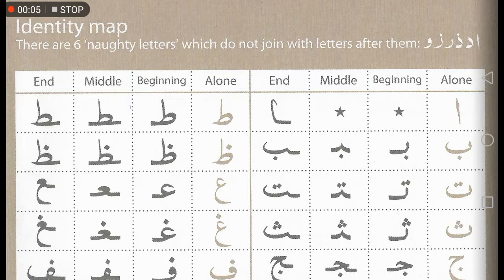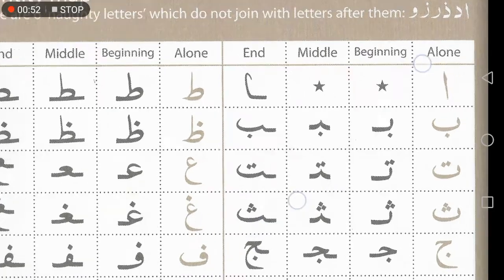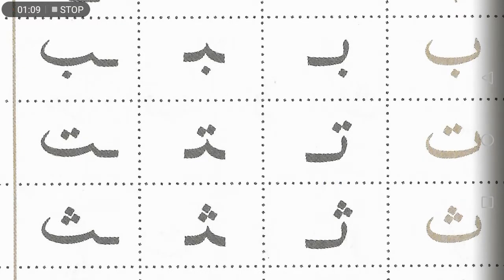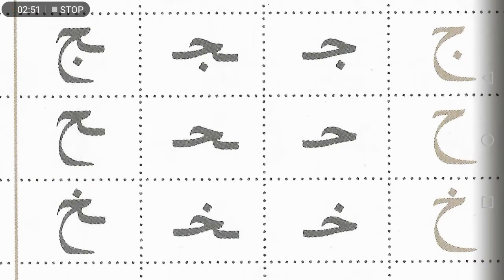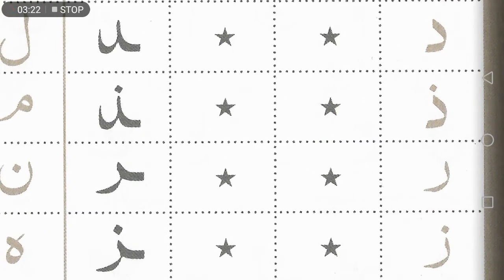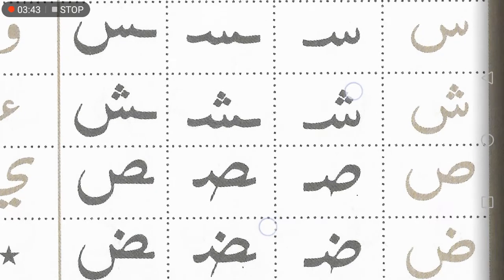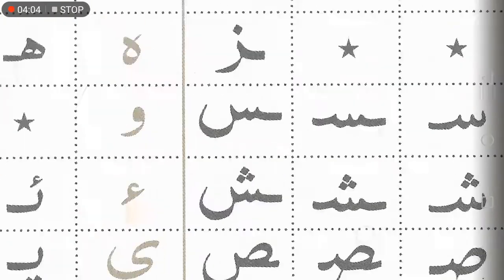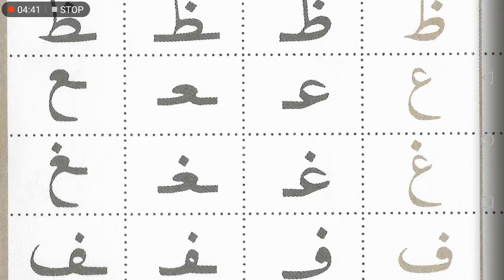Identity map safar qaidah page 4 part 1 Tajweed Tips & Tricks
This is part 1 of a 2 part Tajweed Tips & Tricks tutorial in which we read from Page 4 of the Safar Abridged Qa'idah, Identity map.

The identity map is a reference explaining the various ways the letters are written depending on where in the word the letter is; beginning, middle or end. This lesson also introduces the 6 Naughty Letters (also called End Letters).